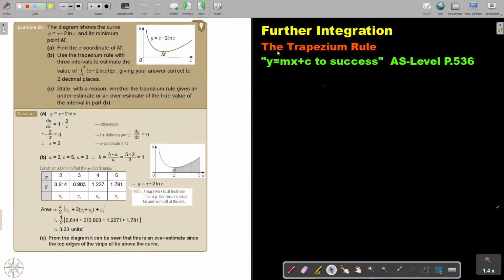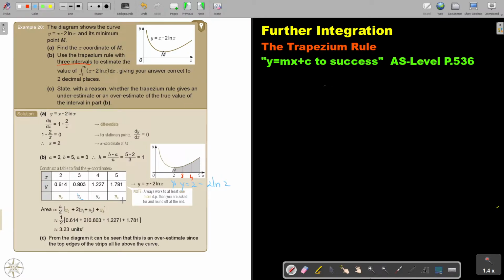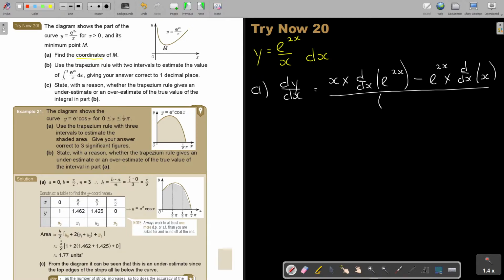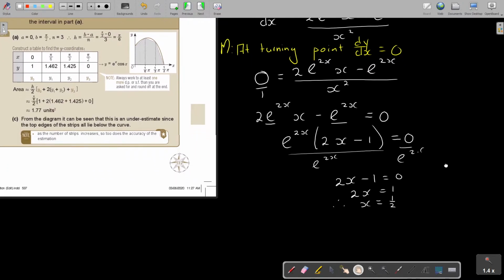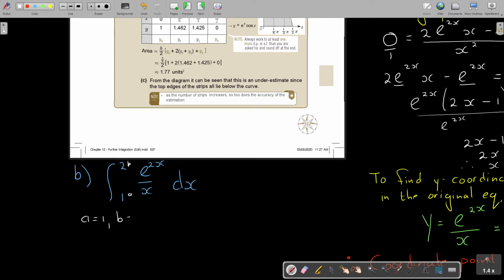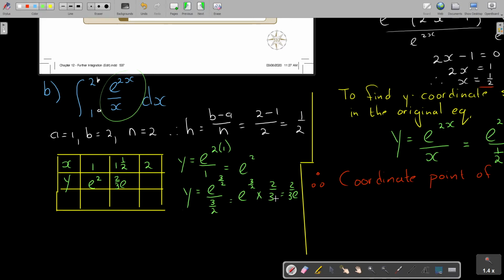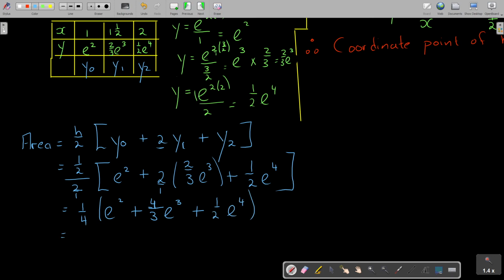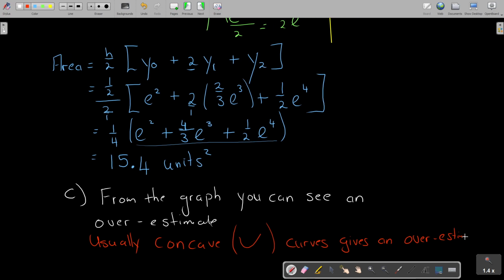2 20 Further Integration Trapezium Rule Part 2